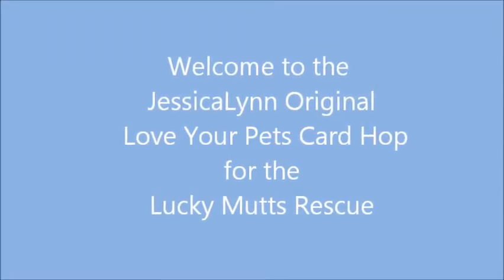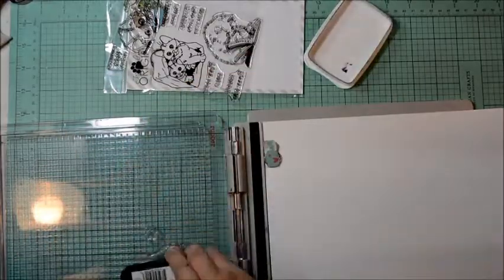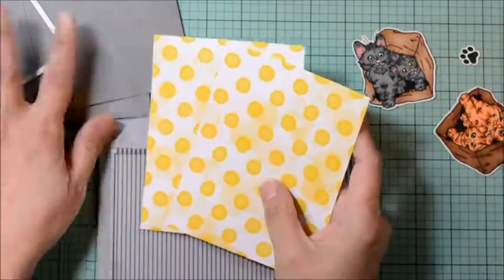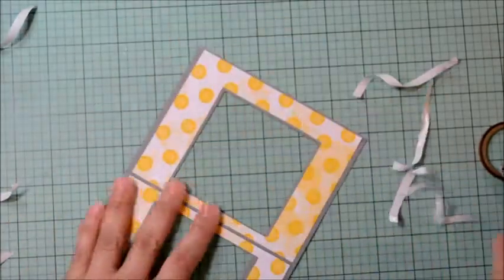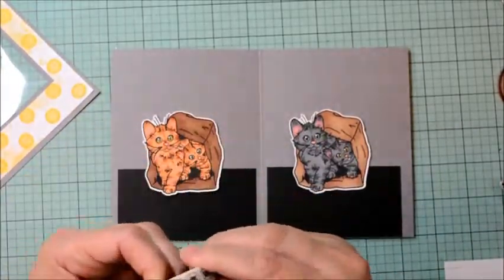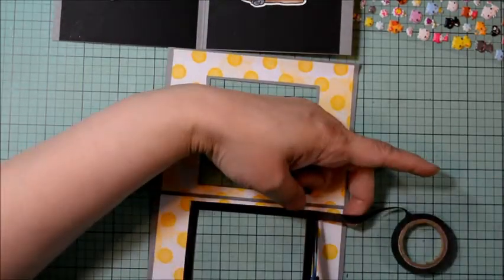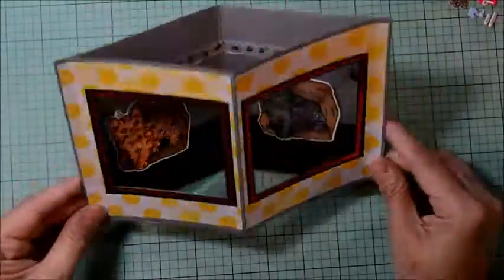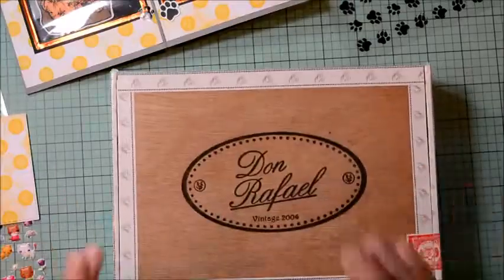Love Your Pets Card Hop with JessicaLynn Original Stamps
Please note that I had some technical misshape where my video became corrupted after uploading. I lost a section in the beginning while the process is all there the unboxing portion is lost. So the audio and video are a bit off. Please forgive the inconvenience.

This is a card process video for the Love Your Pets Card Hop being hosted by Jessica of JessicaLynn Original Stamp on the company blog

This is a charity hop for Lucky Mutts Rescue